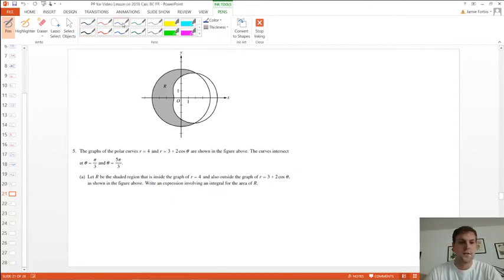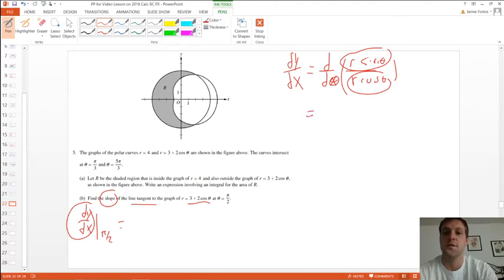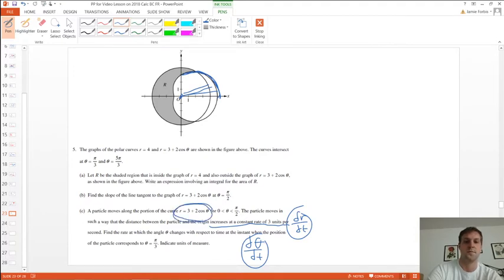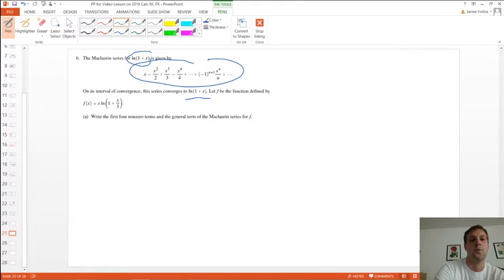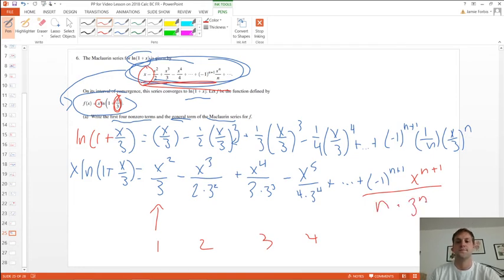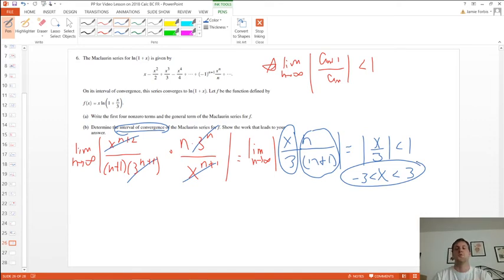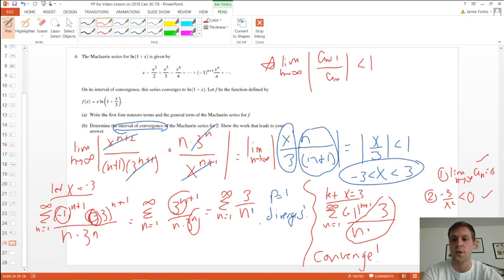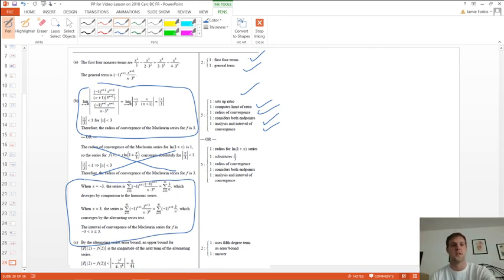2018 Calc BC Free Response 5 and 6